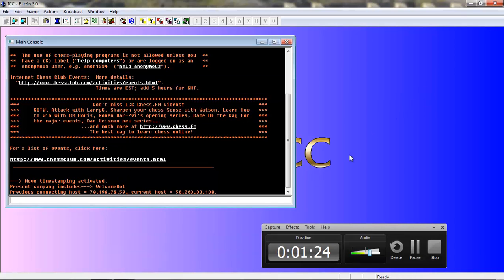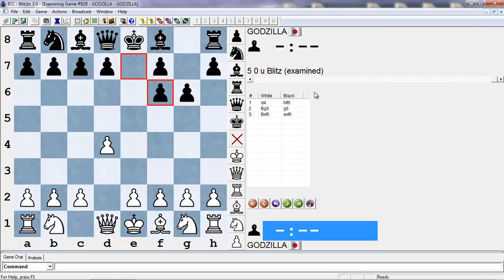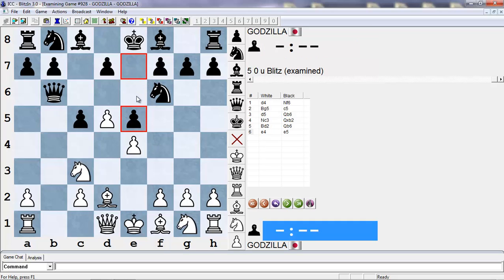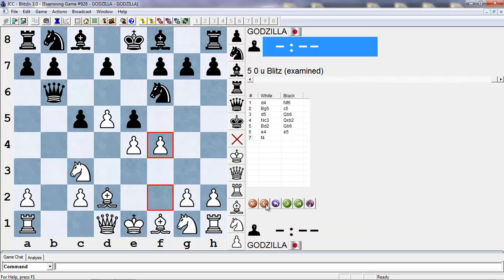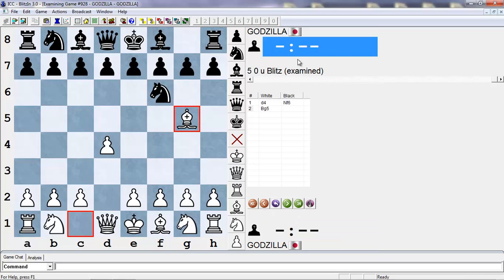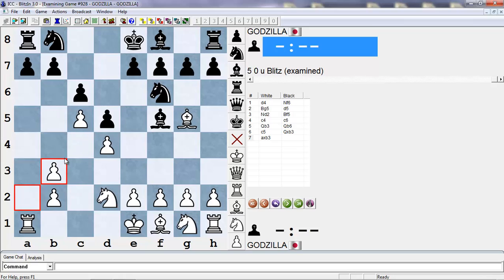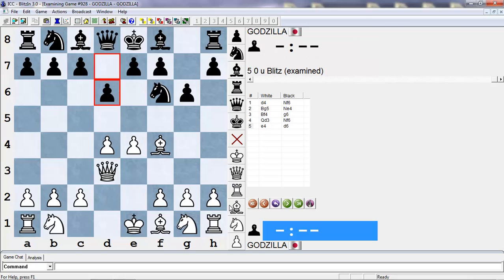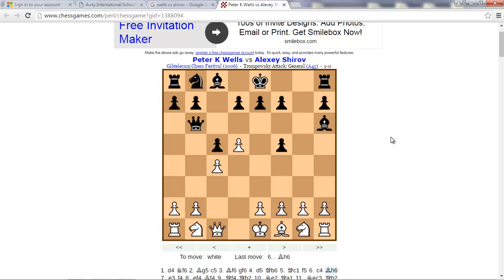An Introduction to the Trompowsky Attack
In this class, given at the Awty International School on April 22, 2016, FM Warren Harper introduces students to the main ideas of the Trompowsky Attack.